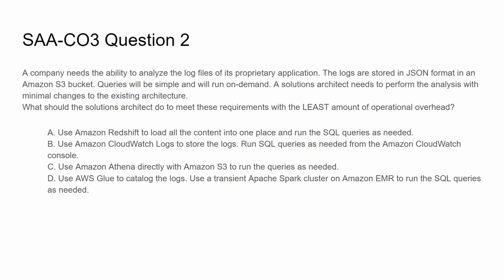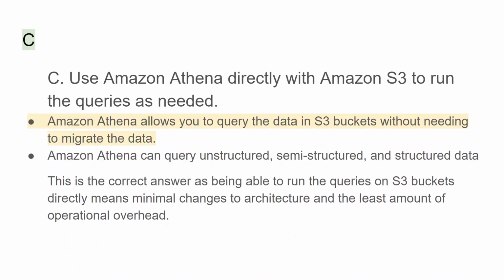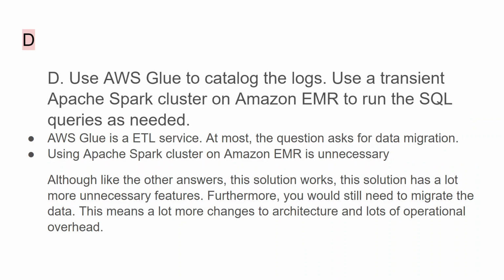SAA-C03 Exam Prep (Question 2)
A company needs the ability to analyze the log files of its proprietary application. The logs are stored in JSON format in an Amazon S3 bucket. Queries will be simple and will run on-demand. A solutions architect needs to perform the analysis with minimal changes to the existing architecture.
What should the solutions architect do to meet these requirements with the LEAST amount of operational overhead?

A. Use Amazon Redshift to load all the content into one place and run the SQL queries as needed.
B. Use Amazon CloudWatch Logs to store the logs. Run SQL queries as needed from the Amazon CloudWatch console.
C. Use Amazon Athena directly with Amazon S3 to run the queries as needed.
D. Use AWS Glue to catalog the logs. Use a transient Apache Spark cluster on Amazon EMR to run the SQL queries as needed.